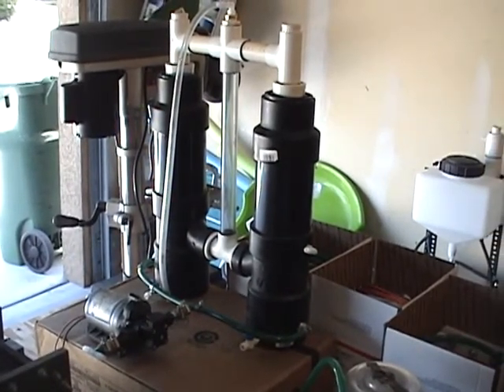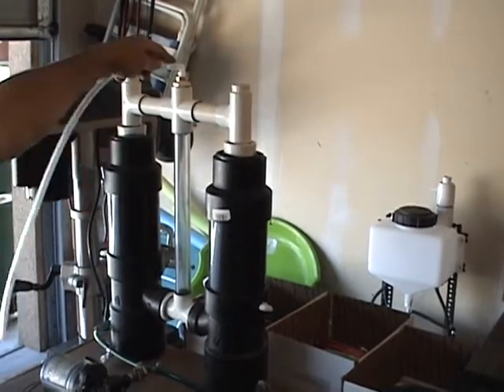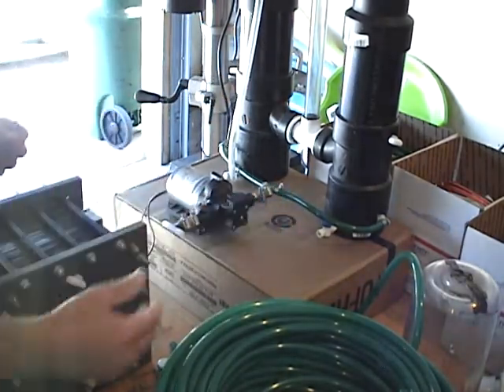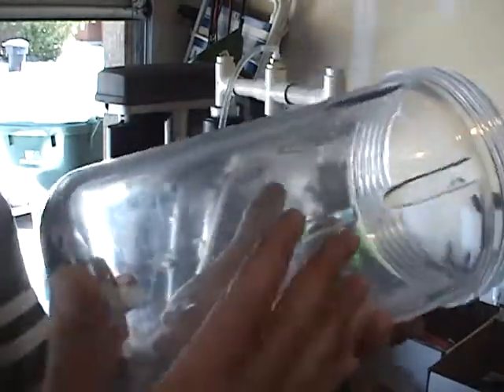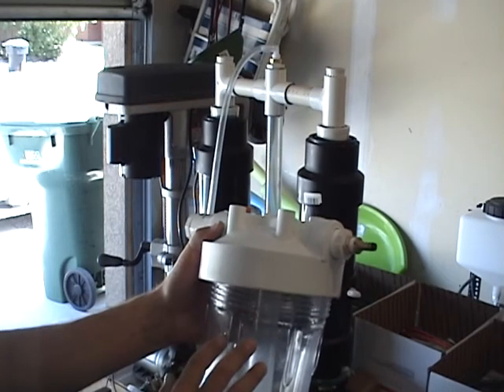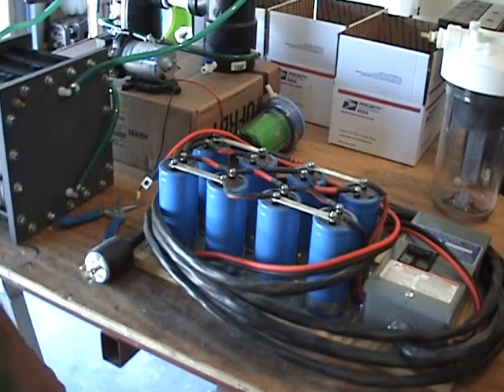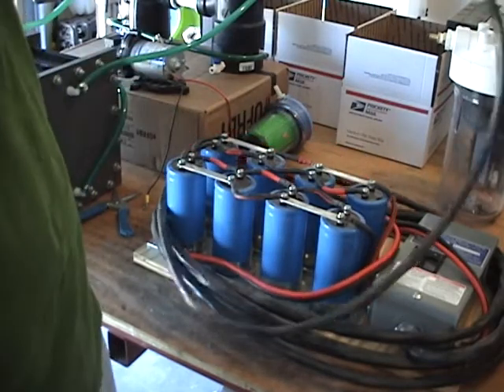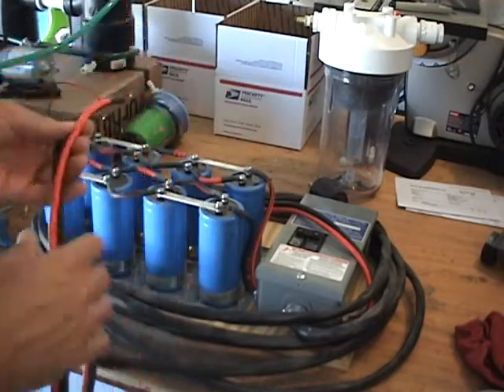118 plate Monster Hydrogen cell Back from the dead part2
part 2
After hundreds of questions and comments I have decided to dust off the 118 plate 20 lpm monster hydroxy generator and bring her back to life. This time I have an idea to maybe get 30 lpm out of it. It should be fun. Join the "king" of hydroxy production on my journey.

Give me your ideas of experiments you would like to see with this cell.

Below are the links to the past video's with this monster cell from the oldest to newest.